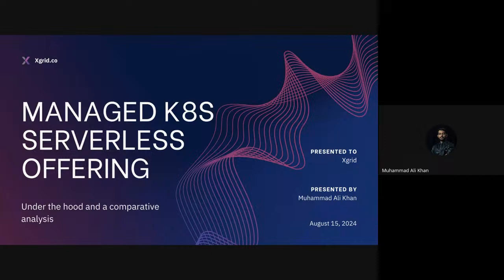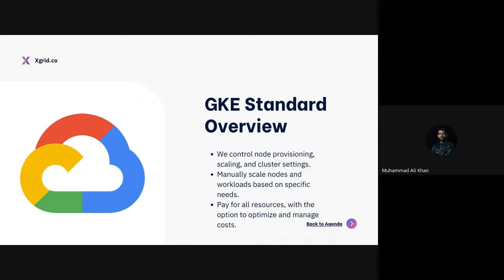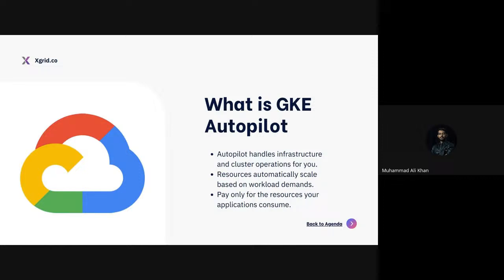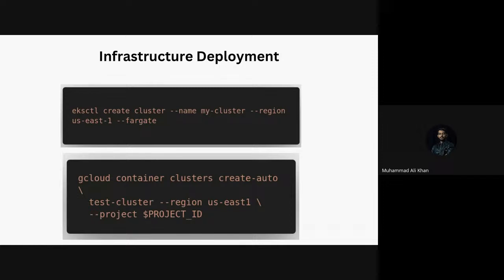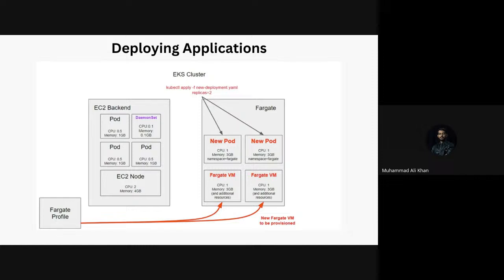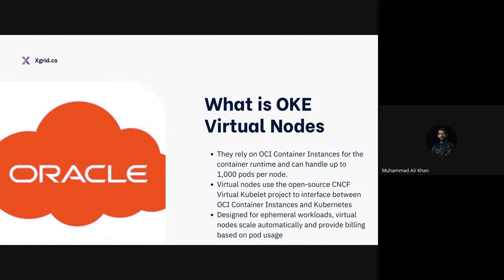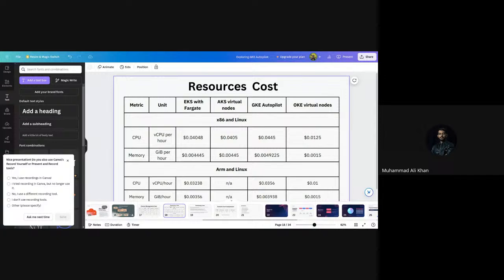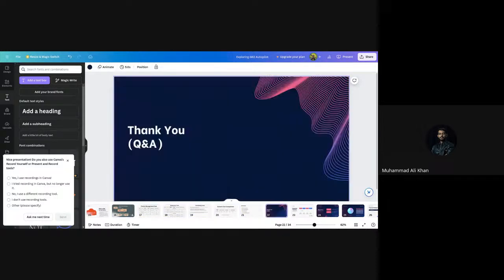Exploring GKE Autopilot: A Deep Dive, Analysis with Alternative Managed Kubernetes Solutions (TOI)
Curious about Google Kubernetes Engine (GKE) Autopilot and how it stacks up against other managed Kubernetes solutions? Join us for a comprehensive live session where we’ll break down the inner workings of GKE Autopilot, its unique features, and why it might be the perfect choice for your cloud-native applications. We’ll also compare it with alternative managed Kubernetes options like EKS, AKS, and others to help you make an informed decision.

🔍 Topics covered:

- What makes GKE Autopilot different from standard GKE clusters
- Key features and benefits of GKE Autopilot for Kubernetes management
- Comparative analysis with other managed Kubernetes services (EKS, AKS, etc.)
- Real-world use cases and when to choose Autopilot vs alternatives
- Best practices for optimizing GKE Autopilot for your workloads

Tune in to learn everything you need to know about Kubernetes at scale and how GKE Autopilot can streamline your containerized applications! Drop your questions in the chat, and let's explore the future of Kubernetes management together! 🚀